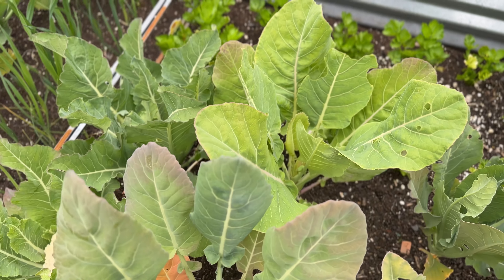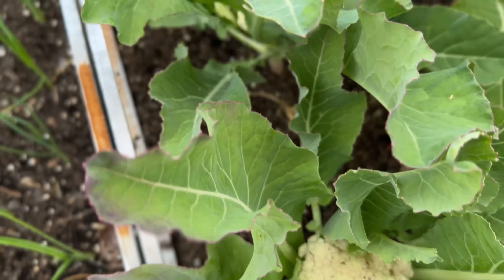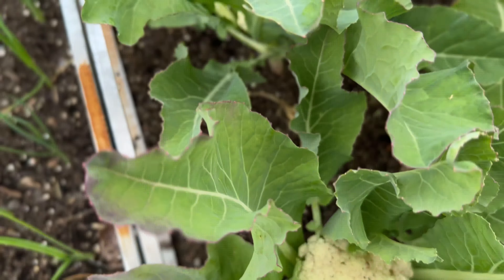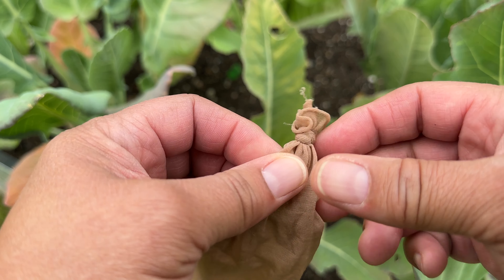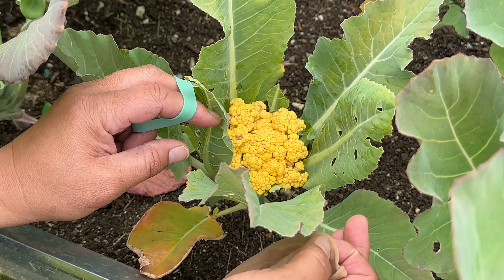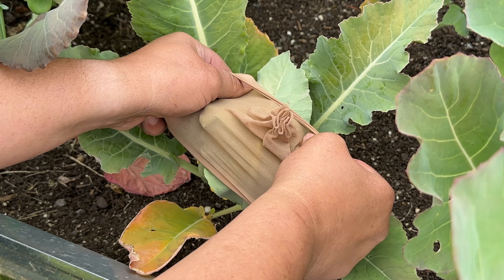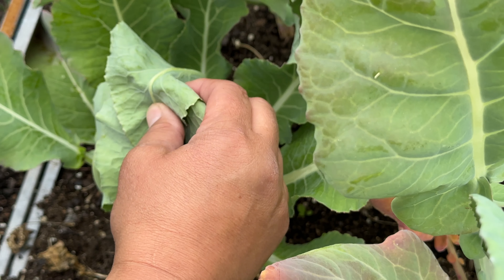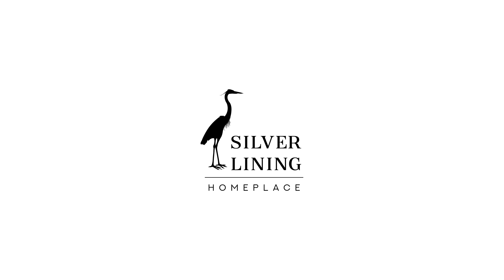Reduce pests on cauliflower | 3 reasons to put pantyhose on your cauliflower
Say good bye to buggy and discolored cauliflower with this unconventional pantyhose method! Let me show you 3 reasons why you put pantyhose on your cauliflower. Check out this gardening hack for blanching cauliflower and reducing garden pests.